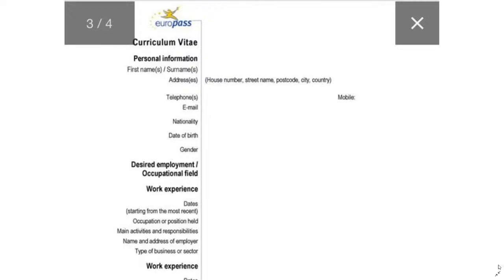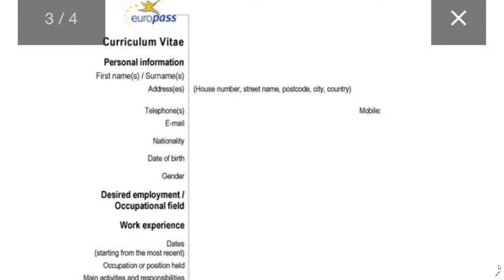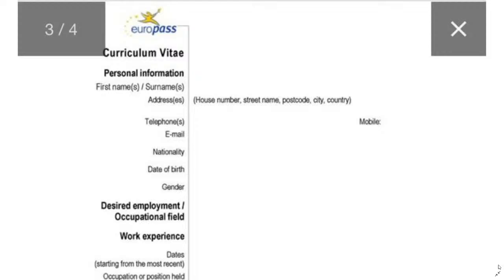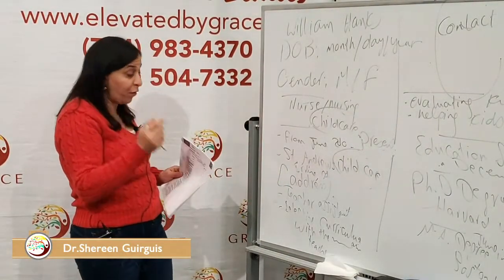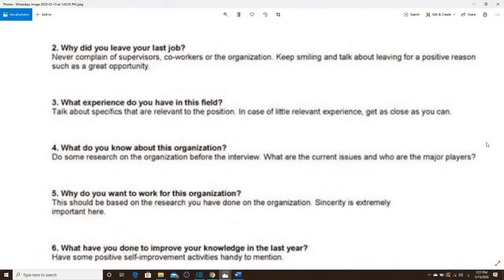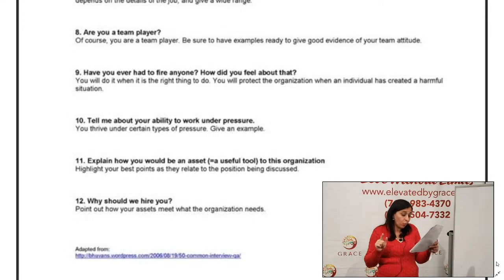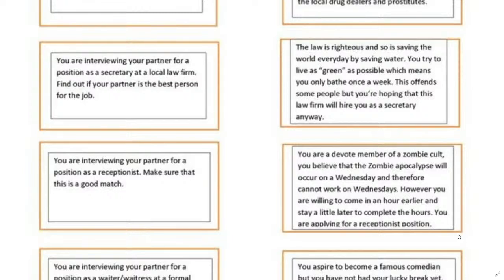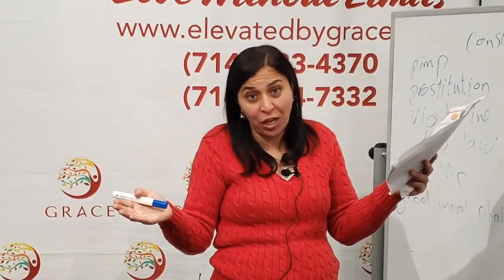Grace Elevated by grace - live stream